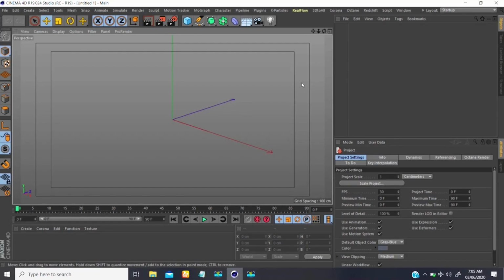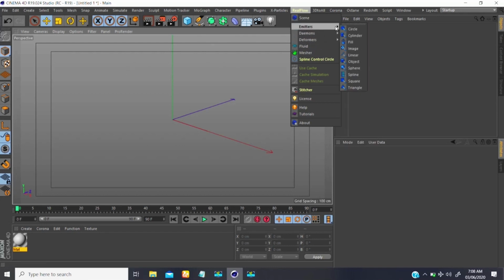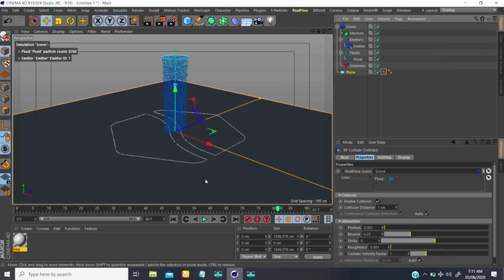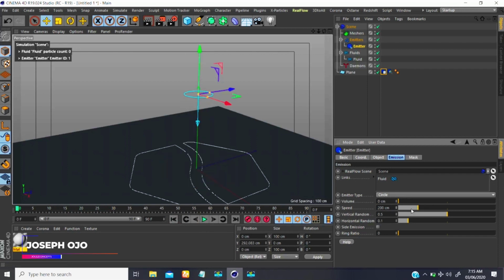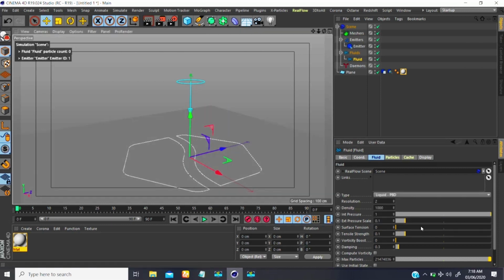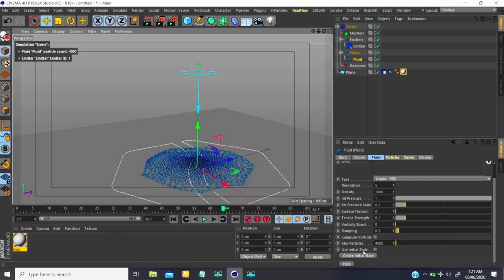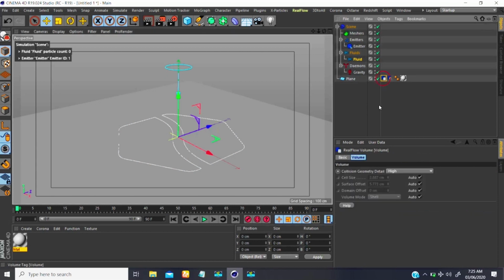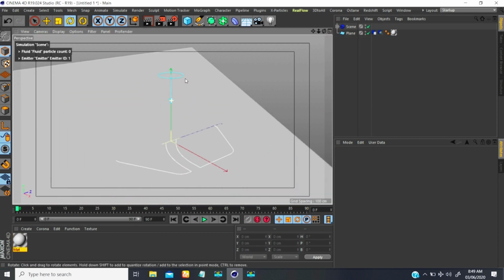Cinema 4D: Introduction to Nextlimit Realflow for C4D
Hello Guys,
Today we are going to have a look at the introduction to Nextlimit's Realflow in C4D.
In this video, you will understand what some buttons and values are used for and where to get basic Realflow icons and what they do.

By the end of this video, You should be able to start up a basic fluid set up all by yourself, and up the interaction with objects to collide with.

Drop a comment by sharing your view about this video.

Jouleconcepts                                    @Jouleconcepts

Jouleconcepts